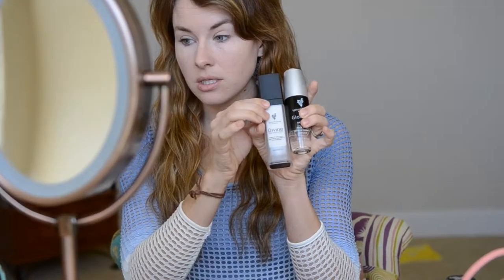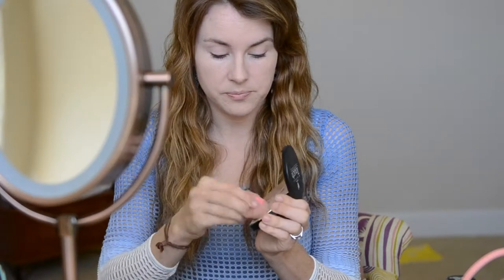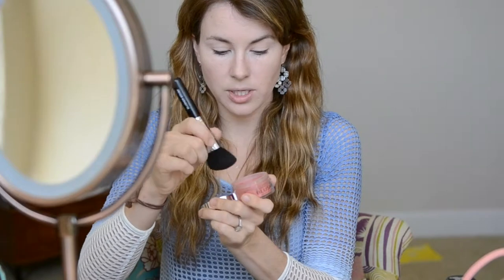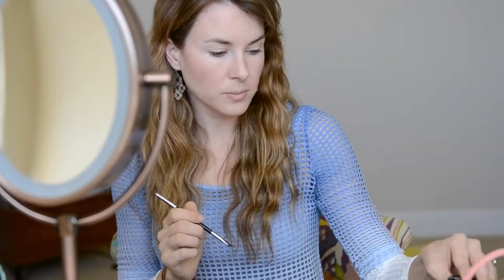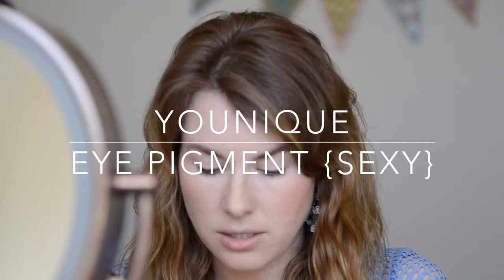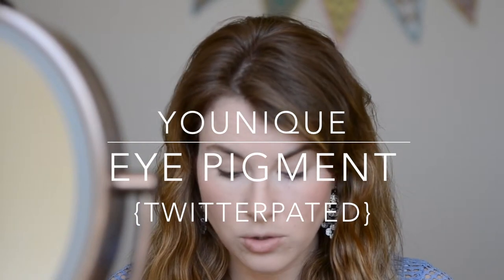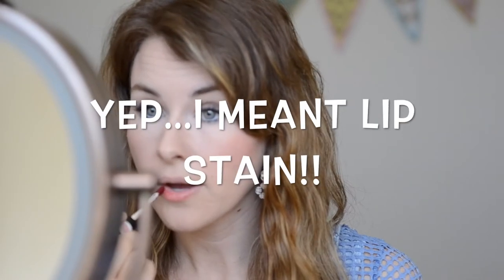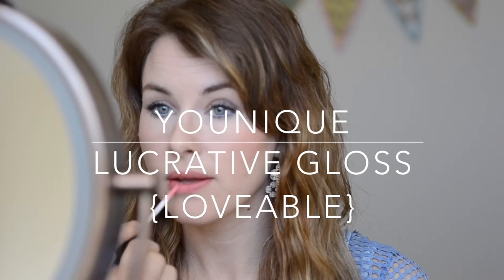Let's Be Blue!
Have blue eyes? Want to enhance them even more and get your natural lashes to touch the ceiling?